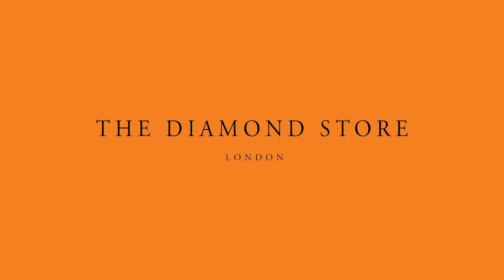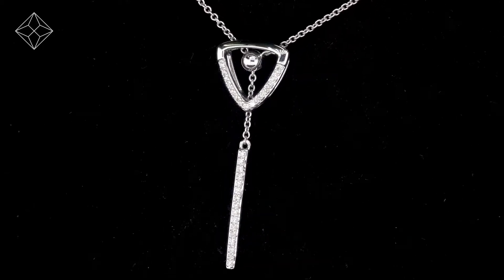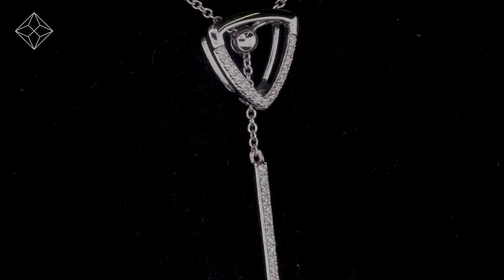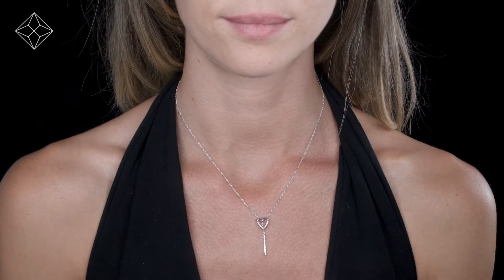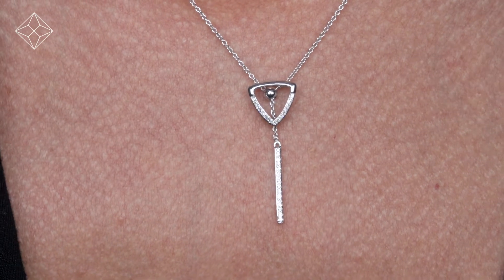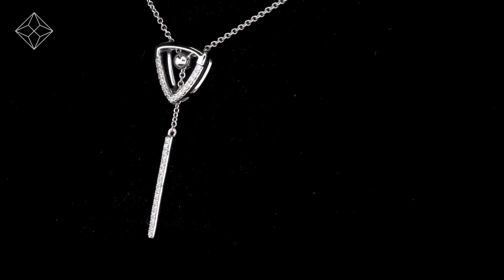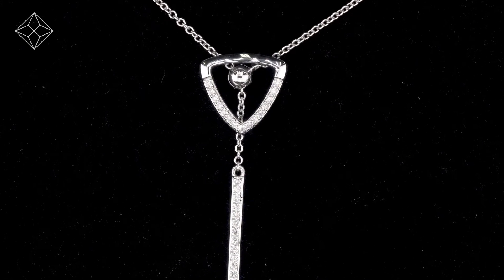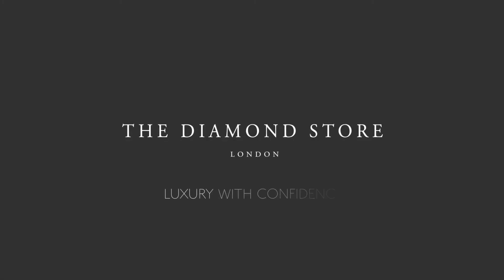Stellato Collection Triangle and Bar Diamond Necklace in 9K White Gold - D3544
Stellato Collection Triangle and Bar Diamond Necklace in 9K White Gold.